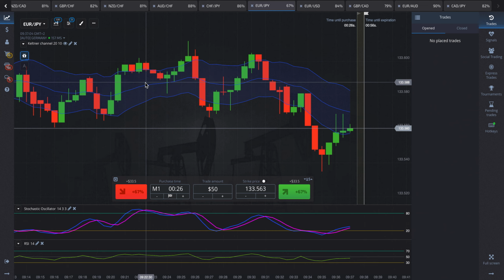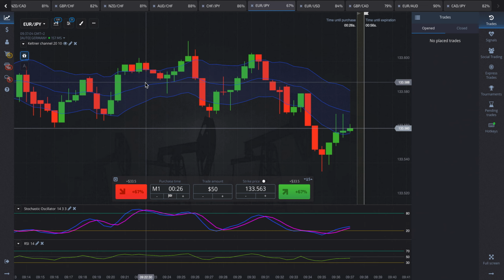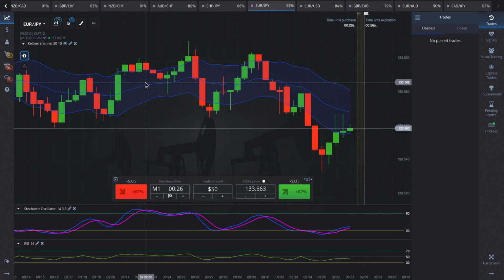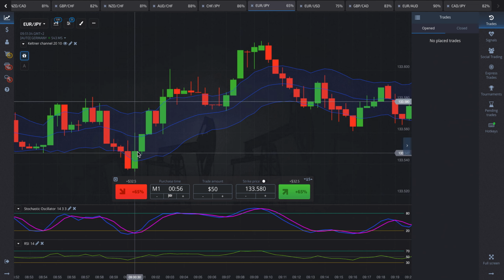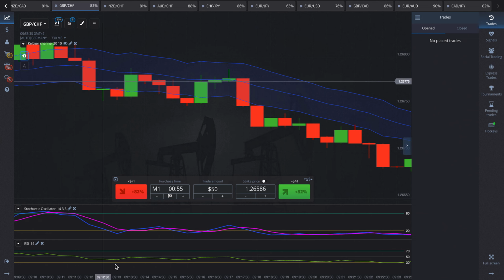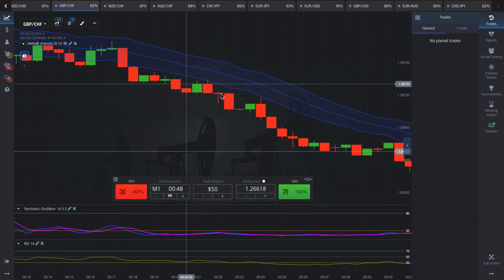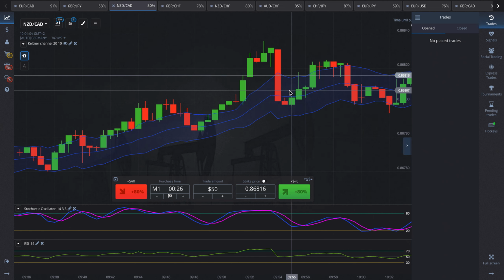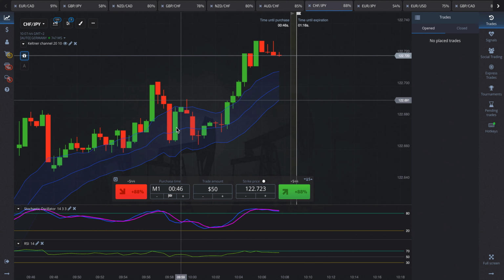How To Use The JetSpeed Strategy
This is a high speed strategy that I use for Binary Options. This takes everything good about the Zero Gravity Strategy and makes it 3X more accurate and 2X as fast.

Tools needed for this strategy:

30 second candles
1 minute trades
Kelter Channel: Set at 20, 10
Stochastic Oscillator: Set at 14, 3, 3
RSI:  Set at 14

Confirmation 1:

When a GREEN bullish engulfing candle crosses and closes ABOVE the TOP band of Kelter Channel, and the lines cross ABOVE the TOP line (80) in Stochastic Oscillator set up for a 1 minute PUT
When a RED bearish engulfing candle crosses and closes BELOW the BOTTOM band of Keltner Channel, and the lines cross BELOW the BOTTOM line (20) in Stochastic Oscillator set up for a 1 minute CALL

Confirmation 2:

When the line in RSI touches the 70 line, price is hitting resistance, set up for a 1 minute PUT
When the line in RSI touches the 30 line, price is hitting support, set up for a 1 minute CALL

BONUS POINTS:

In a strong uptrend the line in RSI will bounce between 50 and 70. ONLY enter for CALL options.
Enter 1 minute CALL when the RSI hits the 50 line.
In a strong down trend the line in RSI will bounce between 50 and 30. ONLY enter for PUT options.
Enter 1 minute PUT when the RSI hits the 50 line.

Confirmation 3:

When the lines are above the 80 line, price is in overbought conditions. Set up for 1 minute PUT option
When the lines are below the 20 line, price is in oversold conditions. Set up for 1 minute CALL option
You can see the reversal coming once the blue line makes a sharp turn. Anywhere between a 75º-95º angle.
Make sure there is a healthy distance between the k and d lines in stochastic oscillator
You do NOT need to wait for the lines to cross with this strategy

Confirmation 4:

Use support and resistance.
When you see a reversal coming, check your support and resistance levels.
If you enter too early you can get a "breakout fakeout".
Chart your support and resistance levels and WAIT for your candle to reach that level.
Once your candle reaches that level try to enter your trade as far into the continuing direction.
That will allow you to have the maximum desired entry point during the reversal.
DO NOT CHASE TRADES. LET THE TRADES COME TO YOU!

Confirmation 5:

Use price action as final confirmation before entering your trade
When all signs point to a PUT option, look to see that the candle you're currently viewing has a long wick on top.
When all signs point to a CALL option, look to see that the candle you're currently viewing has a long wick on bottom.
Long wicks are a great sign of a reversal because they show a single candle changing momentum entirely before it closes.